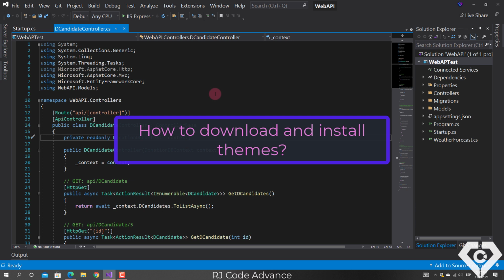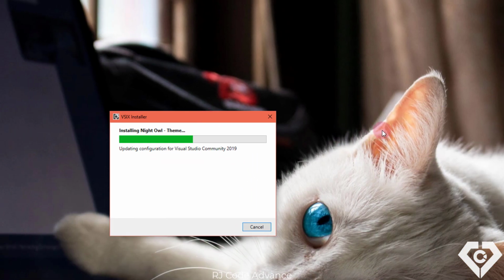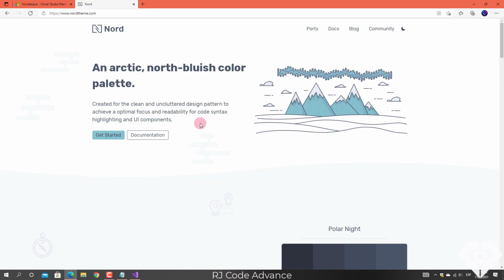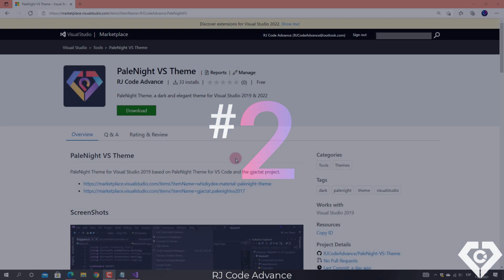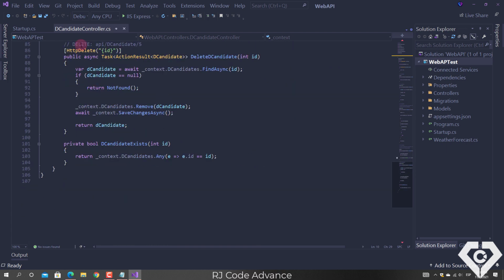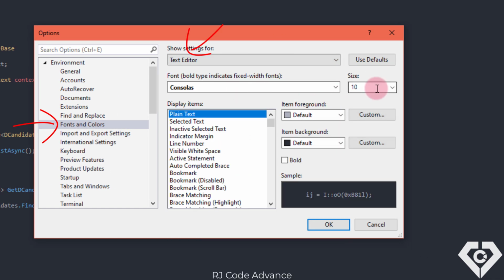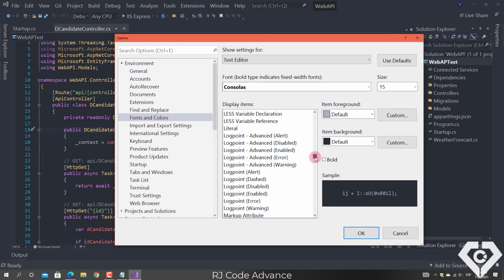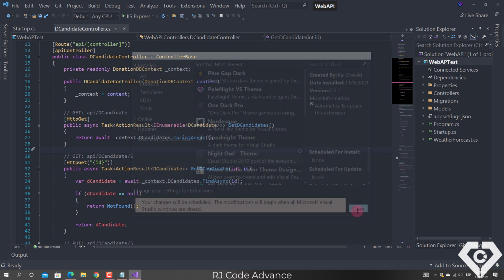Top 6: Best Dark Themes for Visual Studio 2019+ | Download, Install and Customize Themes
Content:
00:00 Introduction
00:59 Download and install themes
02:33 Top 6: Best Dark Themes
06:19 Customize themes
08:45 Uninstall themes

Top 6: Best Dark Themes for Visual Studio 2019+